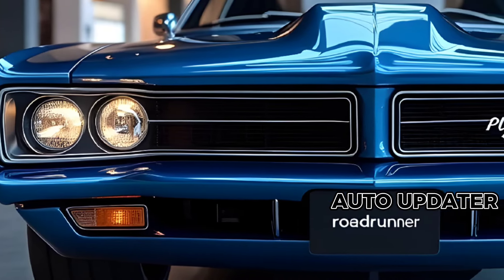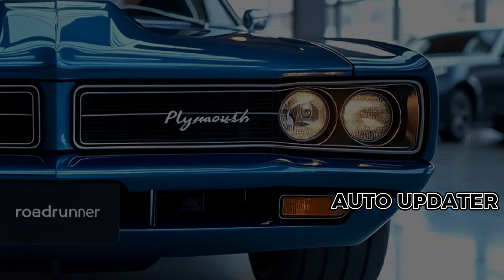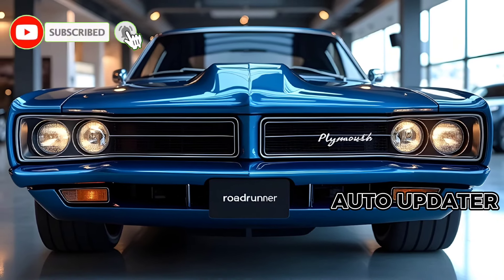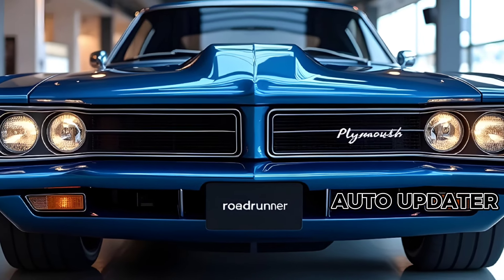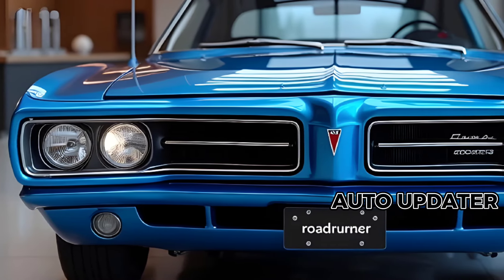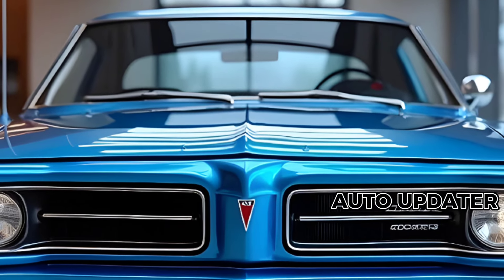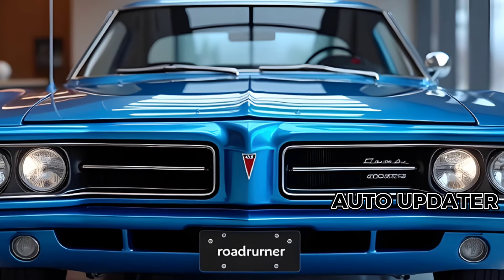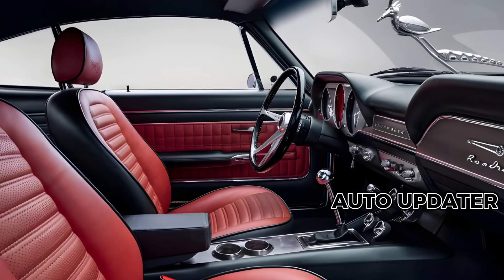2025 Plymouth Roadrunner: The Muscle Car Comeback You Won’t Believe!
2025 Plymouth Roadrunner: The Muscle Car Comeback You Won’t Believe!

Description: The 2025 Plymouth Roadrunner is back with a bold redesign, merging classic muscle car heritage with cutting-edge performance. Equipped with a roaring V8 engine, modern tech features, and a retro-inspired design, this iconic beast is ready to dominate the roads again.

Titles:
The Legendary 2025 Plymouth Roadrunner Is Here!
Unleashing the Beast: 2025 Plymouth Roadrunner Revealed
2025 Plymouth Roadrunner: Muscle Car Perfection
Plymouth Roadrunner 2025: A Modern Muscle Car Masterpiece
The Roadrunner Roars Again: 2025 Model Breakdown
Why the 2025 Plymouth Roadrunner Is the Talk of the Town
2025 Plymouth Roadrunner: A Retro Comeback with a Twist
Inside the 2025 Plymouth Roadrunner: Specs, Power, and Style
The Return of an Icon: 2025 Plymouth Roadrunner Review
2025 Plymouth Roadrunner: The Ultimate Muscle Car Resurgence